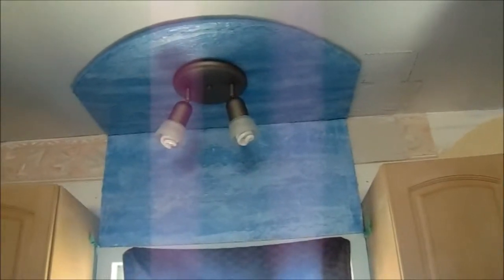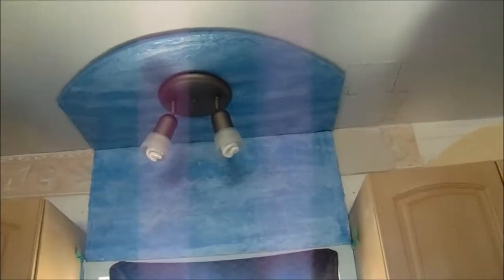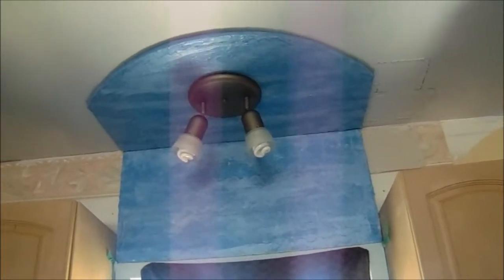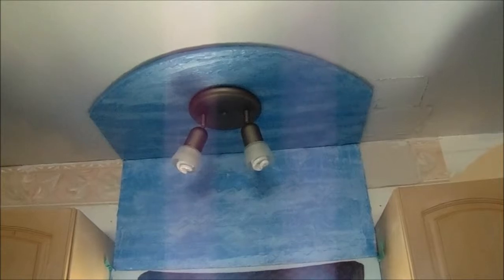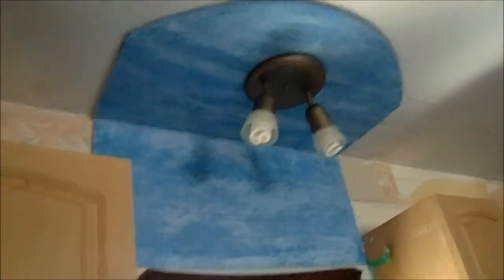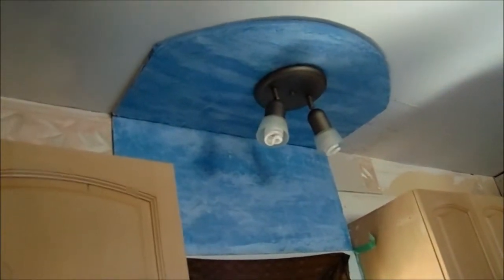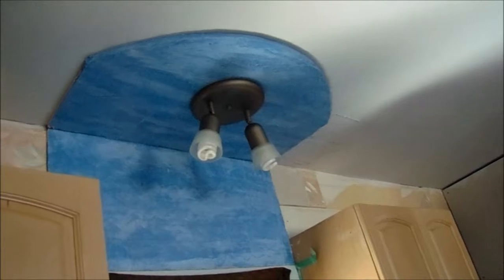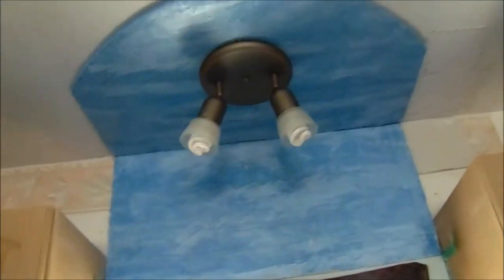How I DIY A Ceiling Medallion Part 1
A short video showing my cost effective, quick and easy DIY Ceiling Medallion.